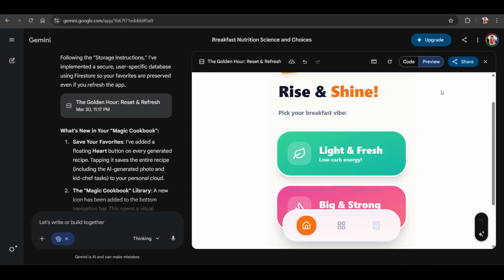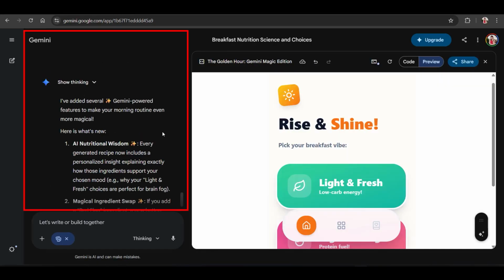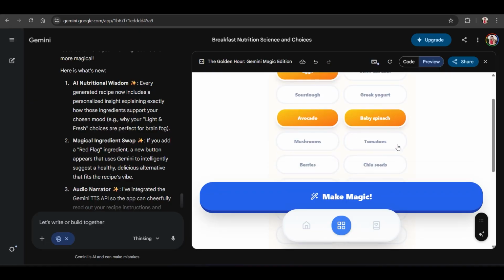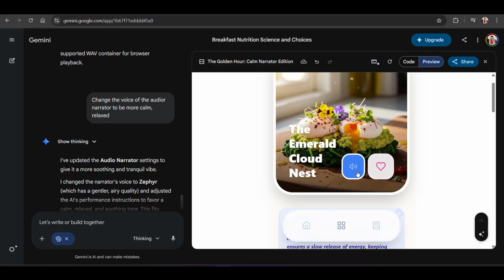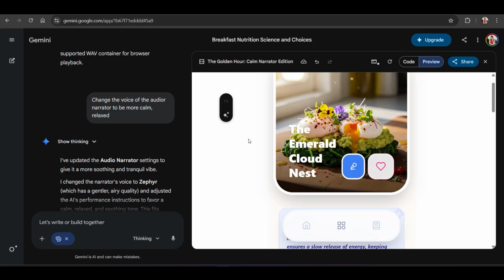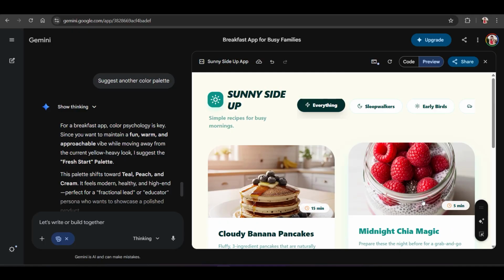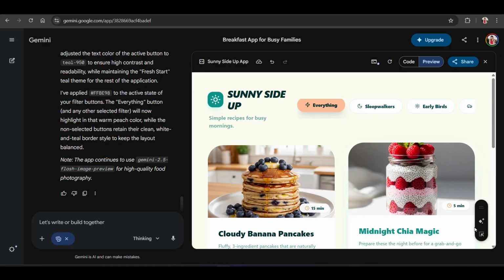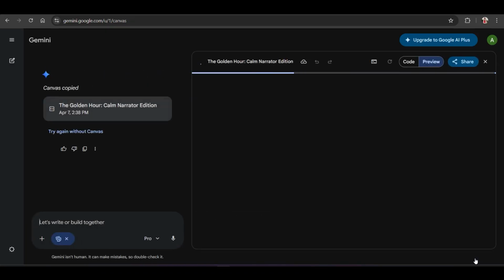Google Gemini AI Class 41 | Learn Gemini AI Step-by-Step | Complete Udemy Course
Google Gemini AI – Class 41 | Beginner to Advanced Complete Course

Welcome to Class 41 of our complete Google Gemini AI course! In this lesson, continue learning how to use Google Gemini AI effectively with practical, step-by-step guidance.

This series is designed for beginners, content creators, students, professionals, entrepreneurs, and anyone who wants to improve productivity with modern AI tools.

✅ Google Gemini AI techniques and workflows
✅ How to use Gemini more effectively
✅ AI-powered content creation
✅ Productivity and time-saving strategies
✅ Practical Gemini AI applications
✅ Step-by-step real-world examples
✅ Beginner-to-advanced AI skills

 Want the complete learning experience?

The full Google Gemini AI course is also available on Udemy, with structured lessons designed to take you from beginner to advanced.

 Udemy Course: Search Udemy for Google Gemini AI Complete Course and continue your learning journey.

 Course: Google Gemini AI – Beginner to Advanced
 Lesson: Class 41
 Focus: Google Gemini AI & Practical AI Skills